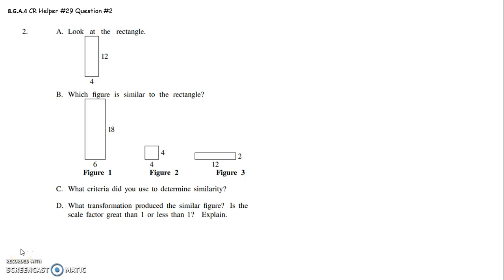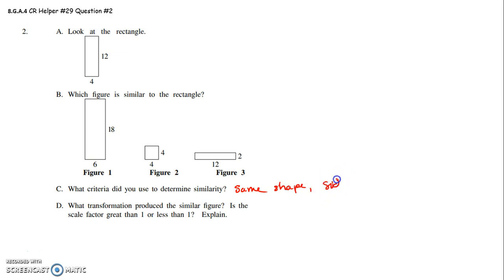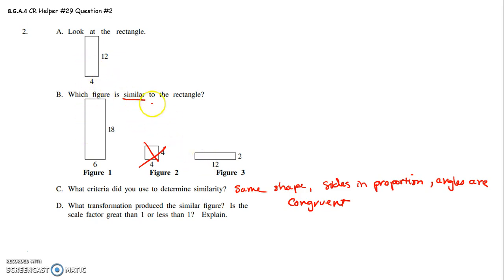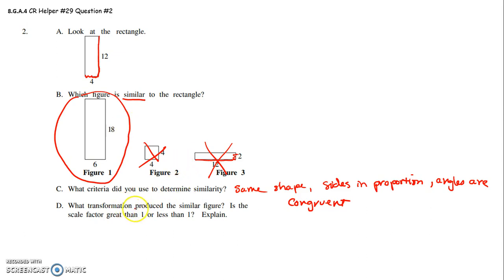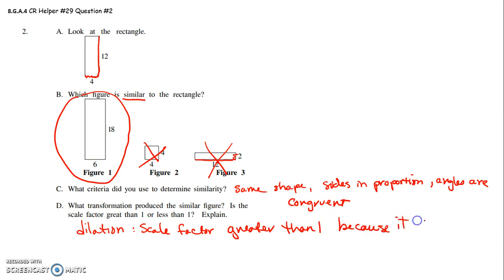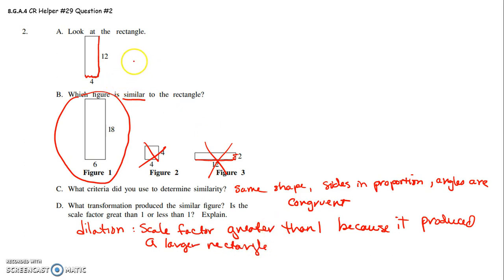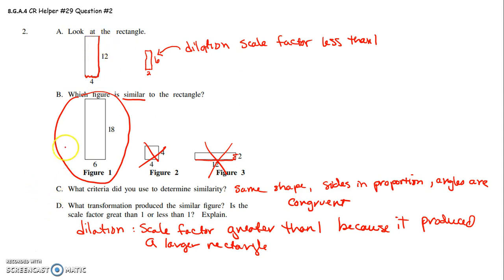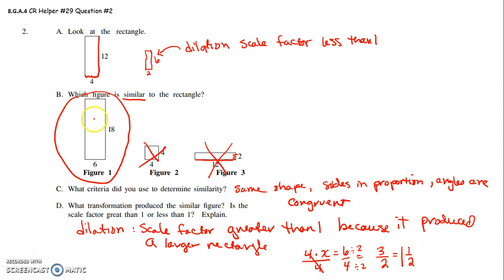8 G A 4 Grade 8 CR helper #29 Question #2